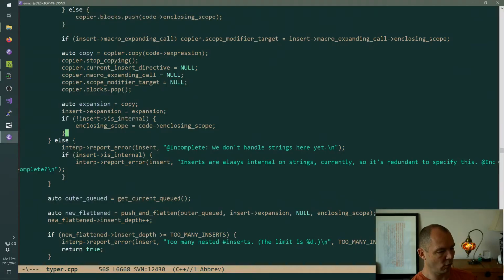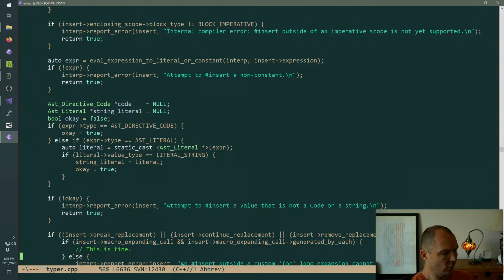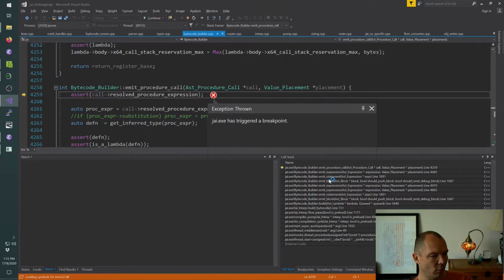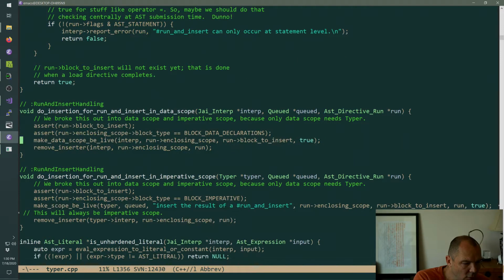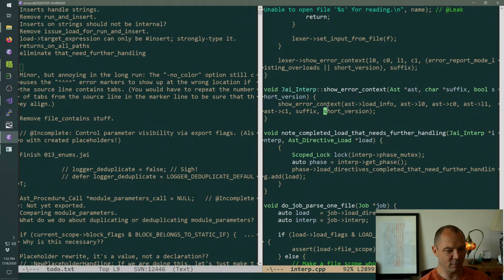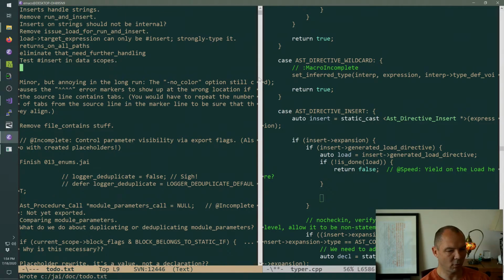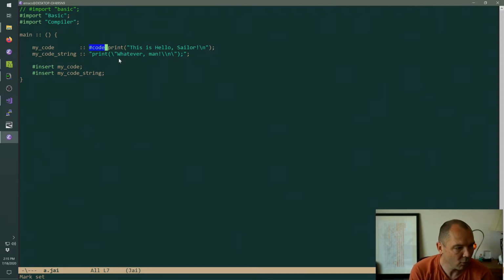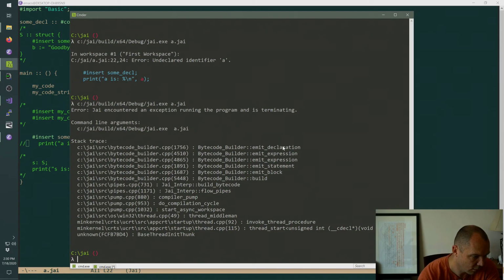Programming: Compiler Improvementing.